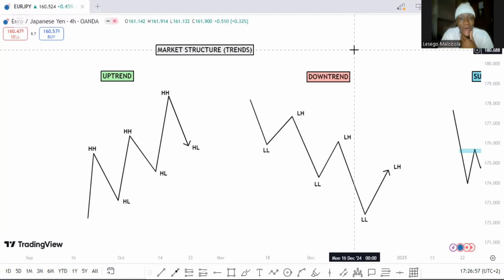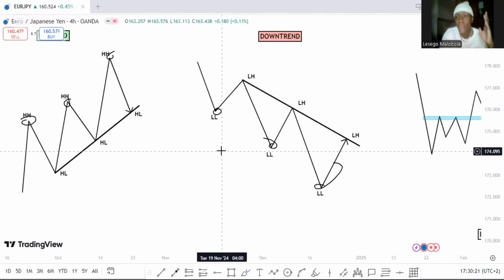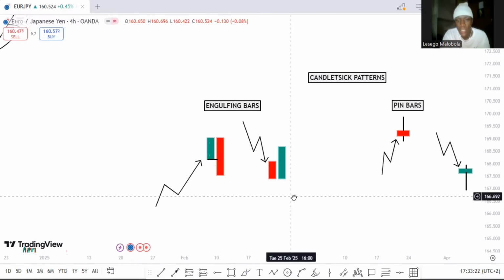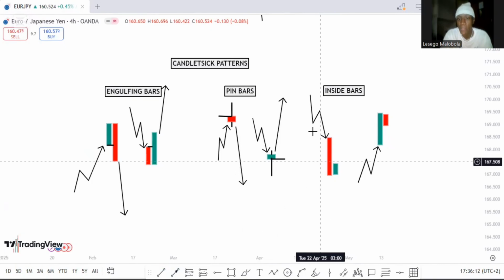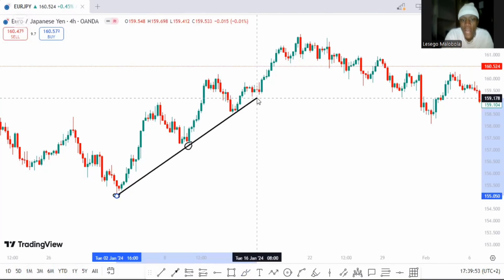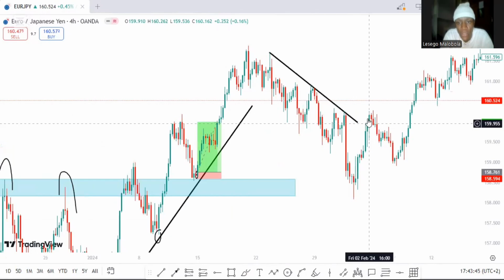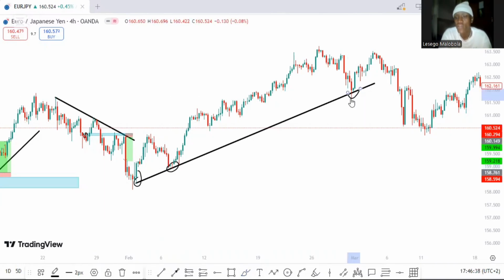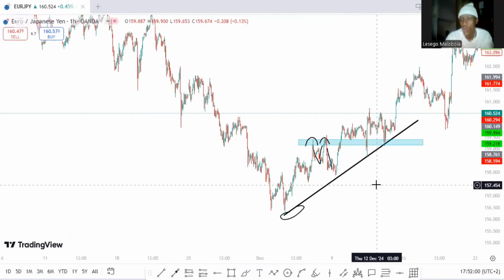How to Become a Profitable Trader in 2025 Trading With The Simplest Forex Strategy